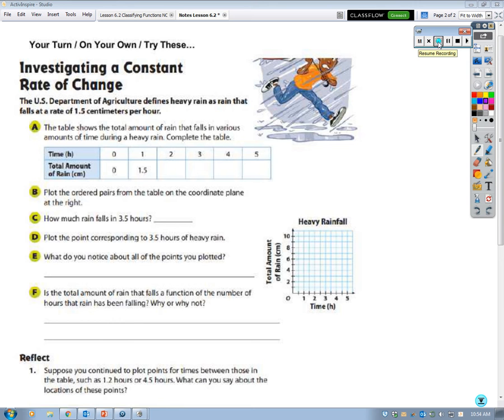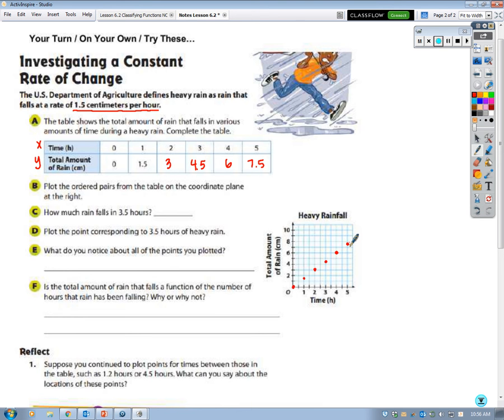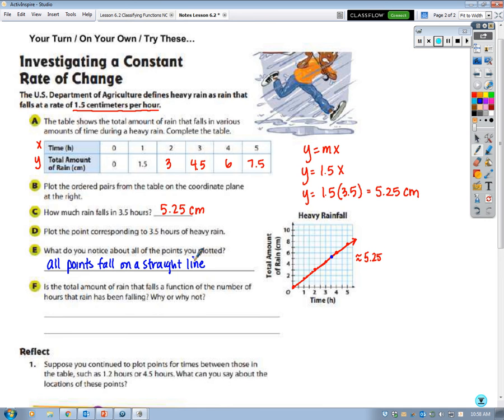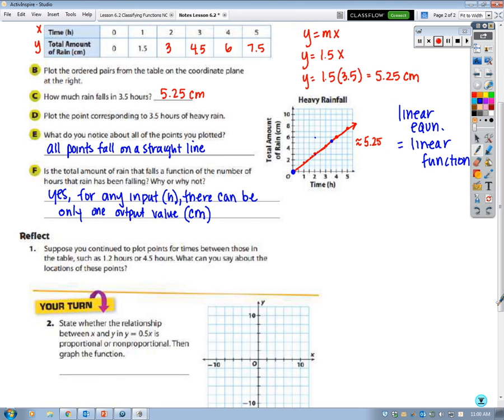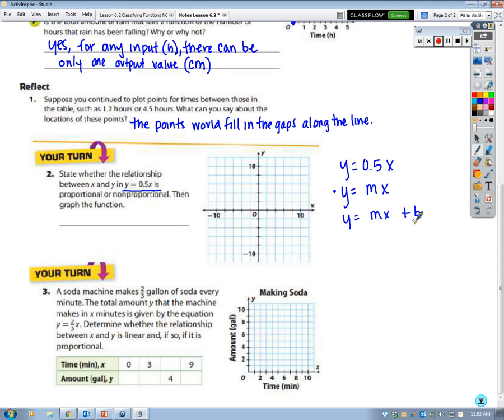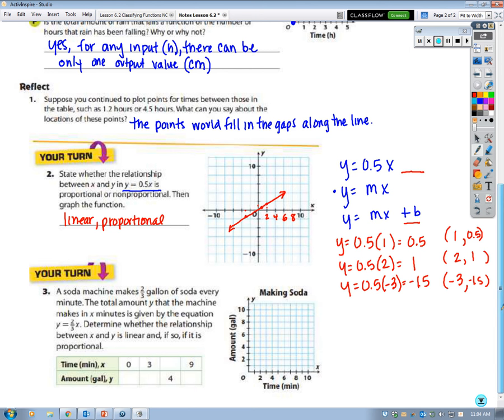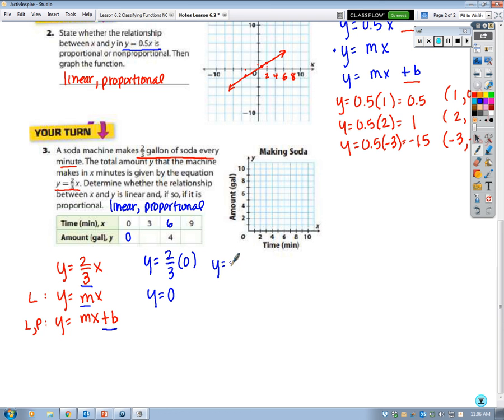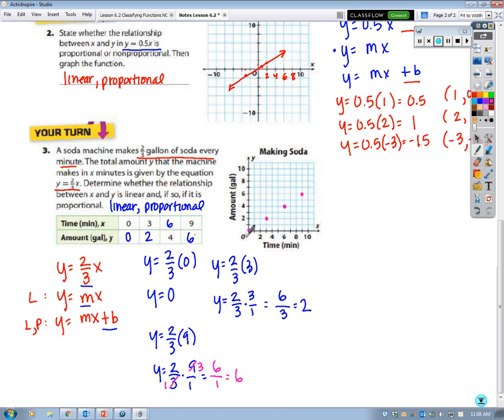Notes Lesson 6 2 Your Turn Extra Practice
Watch the video and complete the notes.

The first video Notes (REQUIRED) These notes are a format slightly different format than usual. The chapter is fairly dense, and I tried to summarize the key information as much as possible.

The second video (OPTIONAL) is additional practice and is the "on your own" practice questions solutions walk through, this is optional or be watched at speed to be used as an answer key.

As you complete the notes if you are getting the solutions correction, please watch at a pace that is appropriate to your level of understanding.